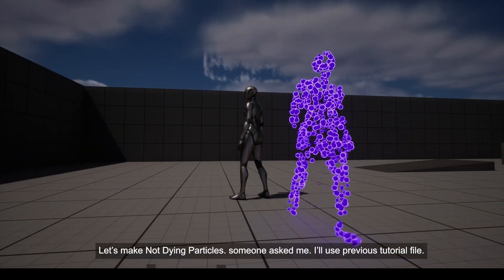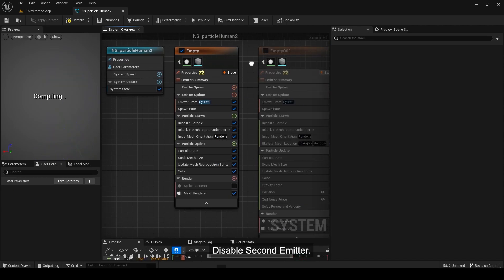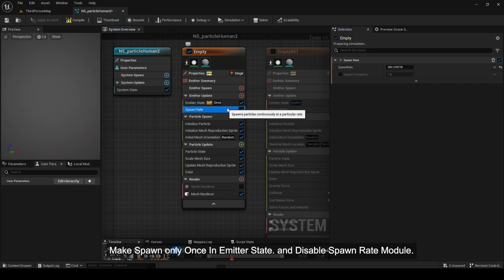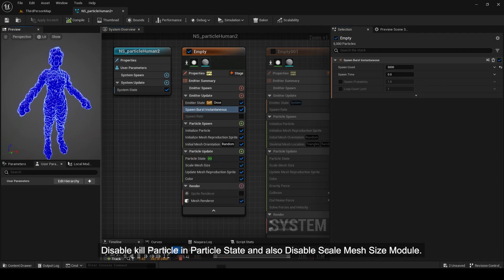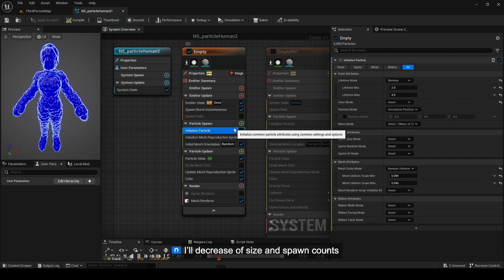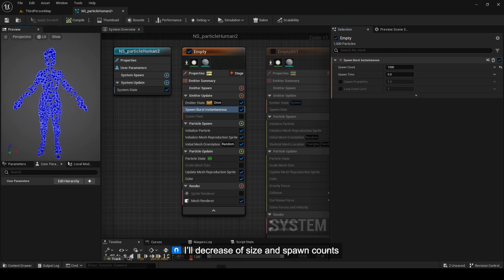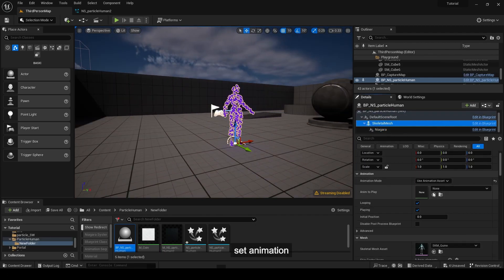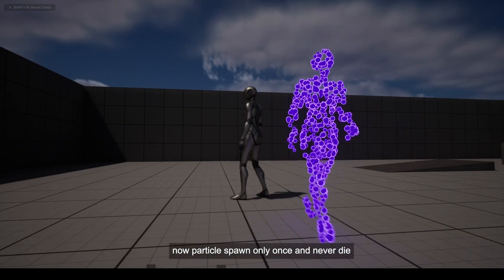Niagara Particle Human. Not dying